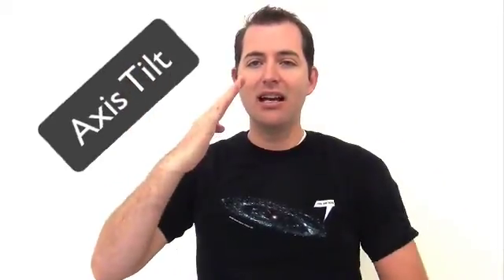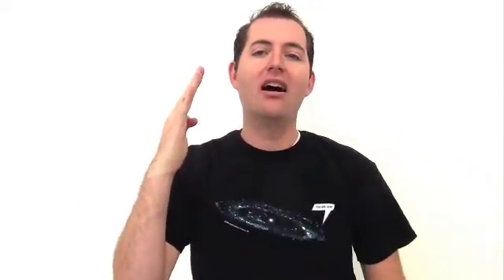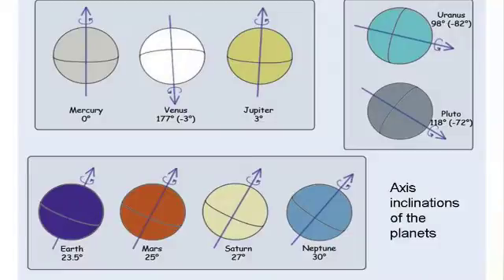Planet Characteristics and Habitability - Part 2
Second half of coverage of planet characteristics and how they may influence the habitability of a planet.